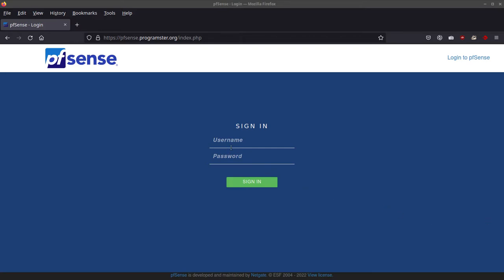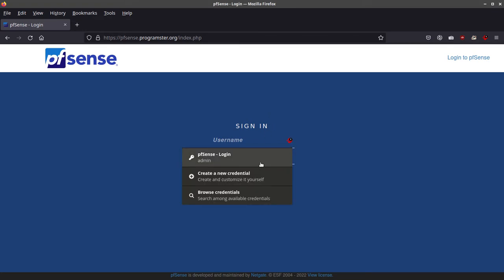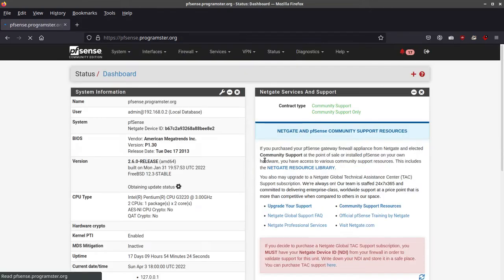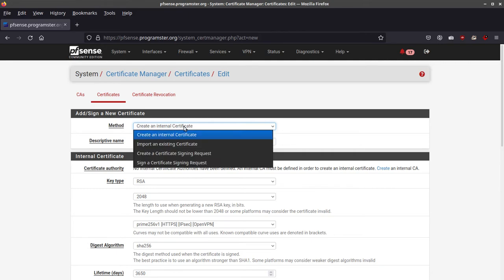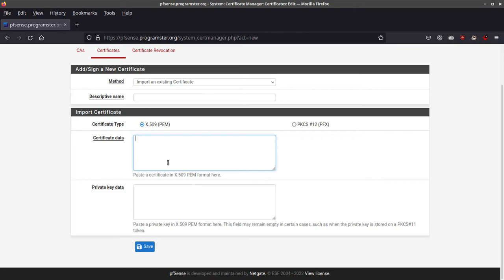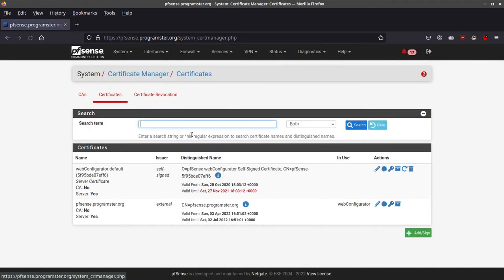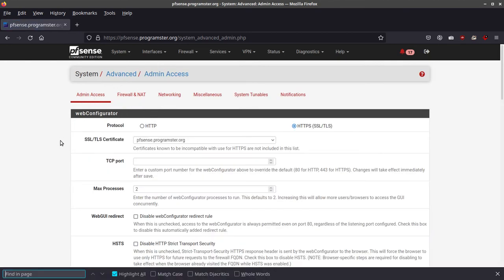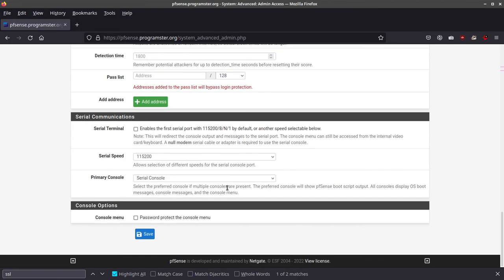Pfsense - Set SSL Certificate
A really quick tutorial on how to import your SSL certificate into pfSense and get pfSense to use it for the webConfigurator. For those interested to know what tool I use to quickly and easily generate my SSL certificates I made an open source tool and demonstrate it in this video